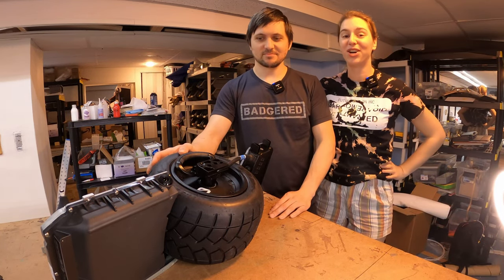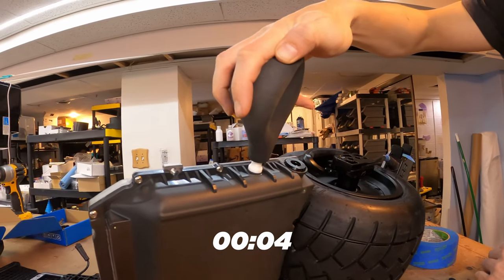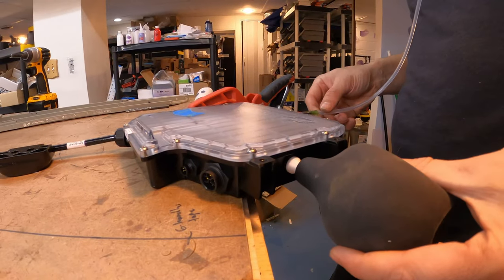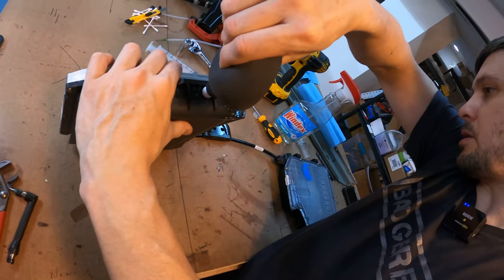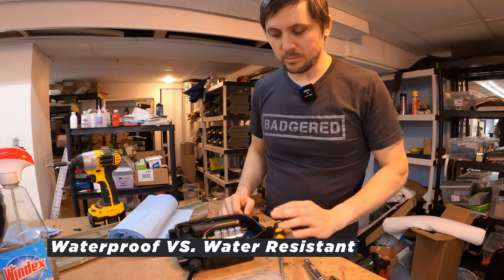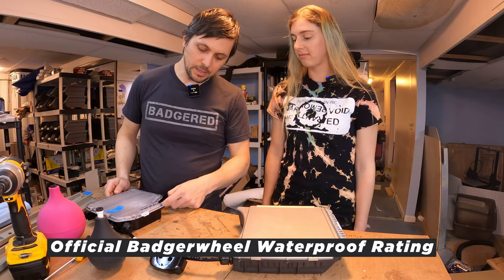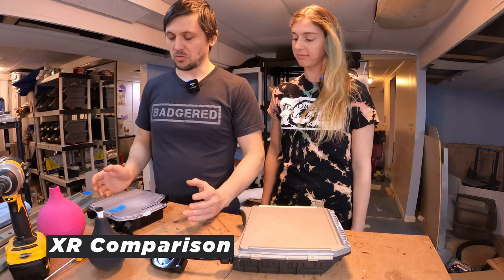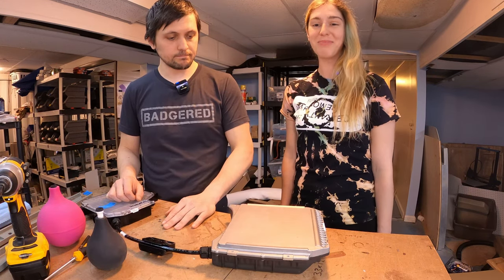Onewheel GT: IS IT WATERPROOF? Official Badger Assessment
The new Onewheel GT from Future Motion is marketed as "water resistant." Badger opens it up to see how true that is. We identified strengths and weaknesses on the battery and controller side so you don't have to guess about whether your Onewheel GT is safe from rain, mud, and of course, the occasional accidental river.